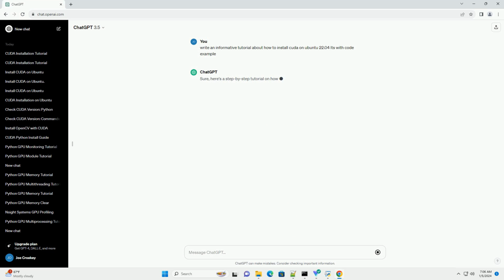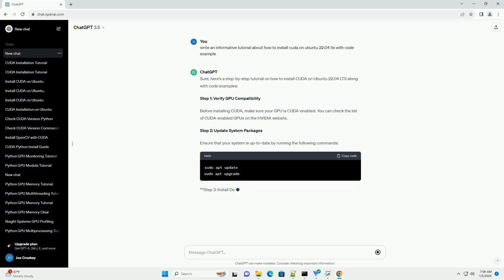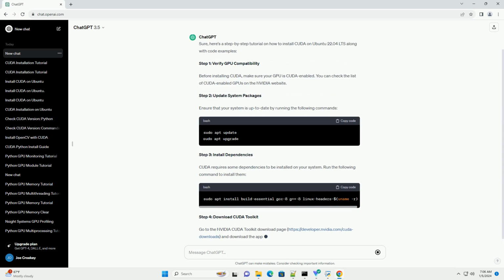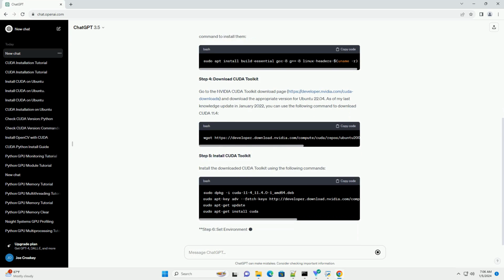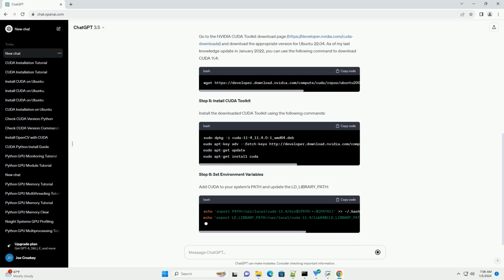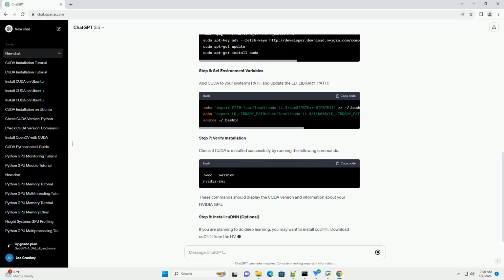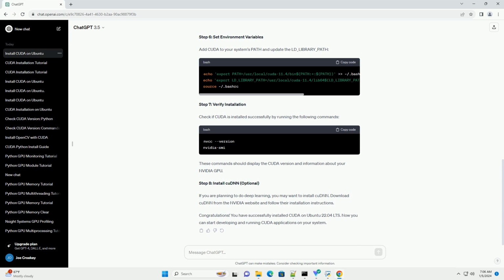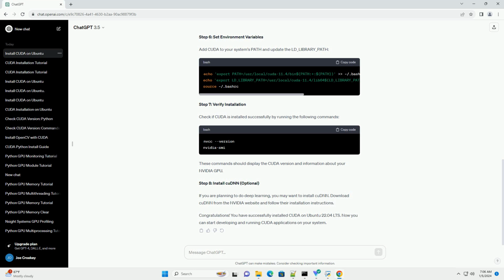how to install cuda on ubuntu 22 04 lts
Sure, here's a step-by-step tutorial on how to install CUDA on Ubuntu 22.04 LTS along with code examples:
Step 1: Verify GPU Compatibility
Before installing CUDA, make sure your GPU is CUDA-enabled. You can check the list of CUDA-enabled GPUs on the NVIDIA website.
Step 2: Update System Packages
Ensure that your system is up-to-date by running the following commands:
Step 3: Install Dependencies
CUDA requires some dependencies to be installed on your system. Run the following command to install them:
Step 4: Download CUDA Toolkit
Go to the NVIDIA CUDA Toolkit download and download the appropriate version for Ubuntu 22.04. As of my last knowledge update in January 2022, you can use the following command to download CUDA 11.4
Step 5: Install CUDA Toolkit
Install the downloaded CUDA Toolkit using the following commands:
Step 6: Set Environment Variables
Add CUDA to your system's PATH and update the LD_LIBRARY_PATH:
Check if CUDA is installed successfully by running the following commands:
These commands should display the CUDA version and information about your NVIDIA GPU.
Step 8: Install cuDNN (Optional)
If you are planning to do deep learning, you may want to install cuDNN. Download cuDNN from the NVIDIA website and follow their installation instructions.
Congratulations! You have successfully installed CUDA on Ubuntu 22.04 LTS. Now you can start developing and running CUDA applications on your system.
ChatGPT